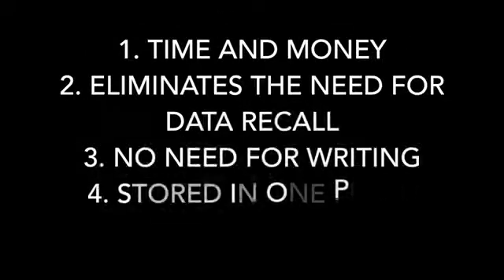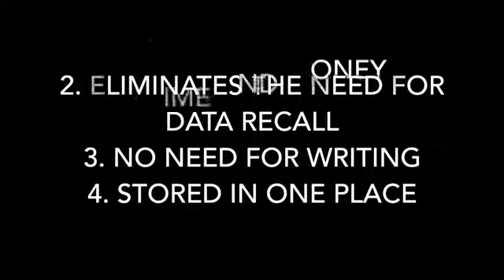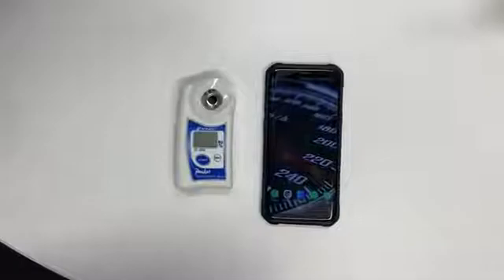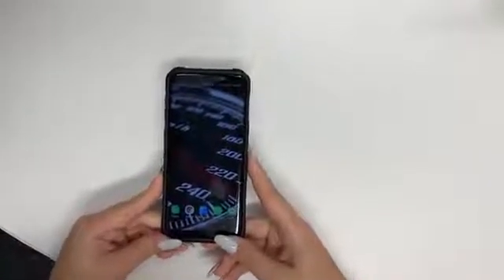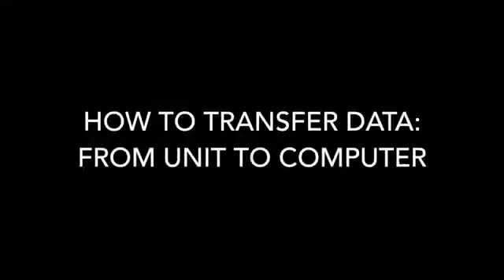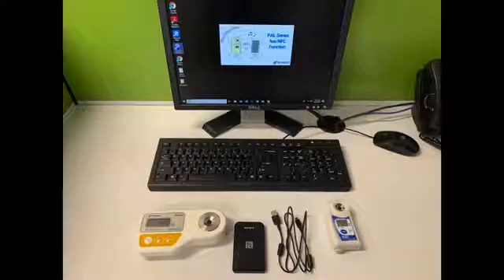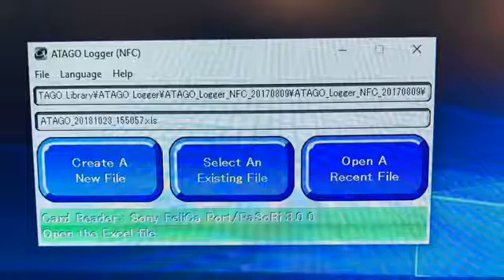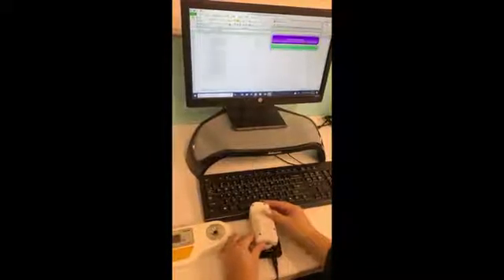ATAGO NFC Technology - Android Phone!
This video explains how easy NFC is ... just like cha cha cha!

Now you can integrate your Andriod Device with ATAGO products and transfer data seamlessly !